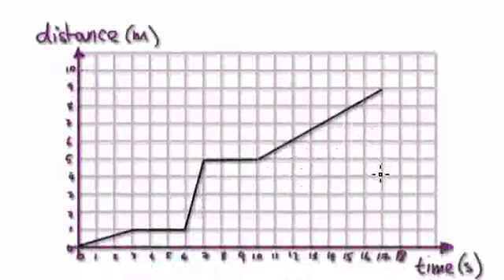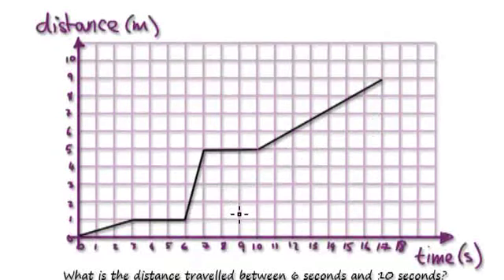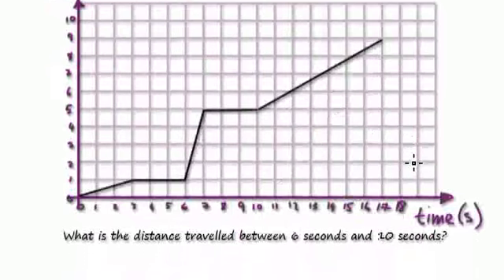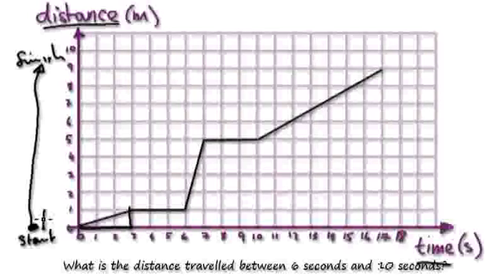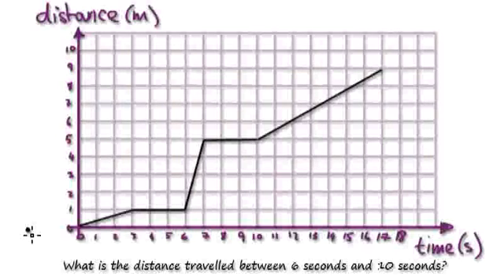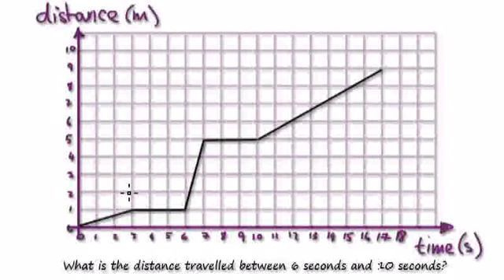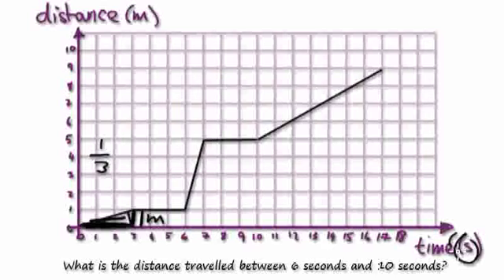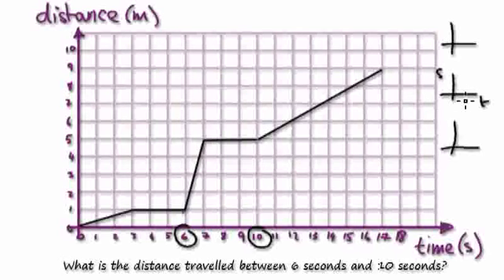Video 637 - Distance time graph - practice